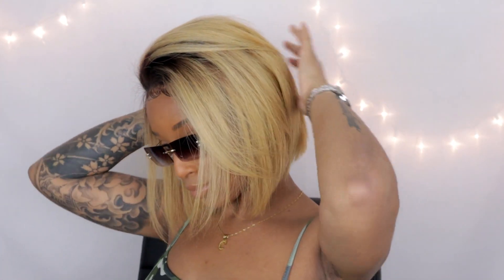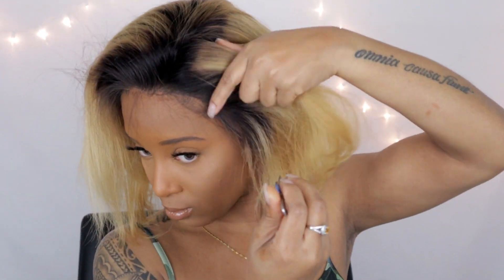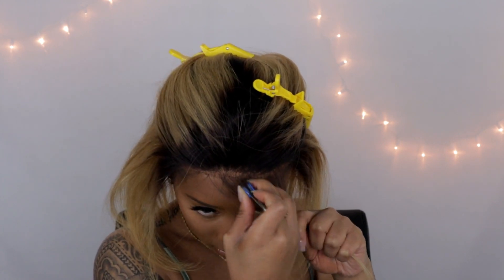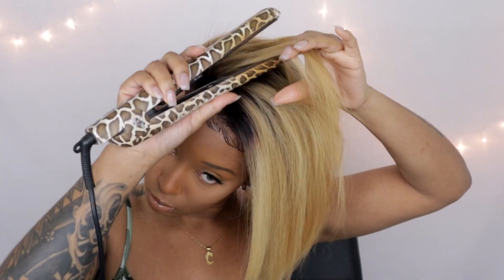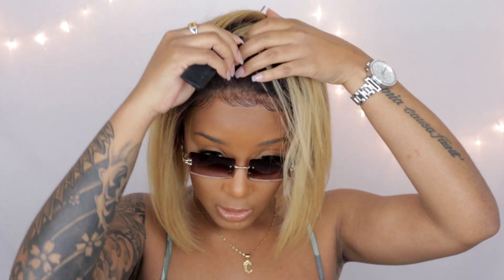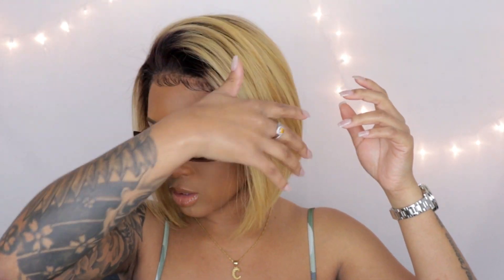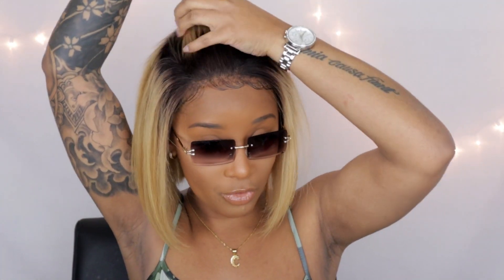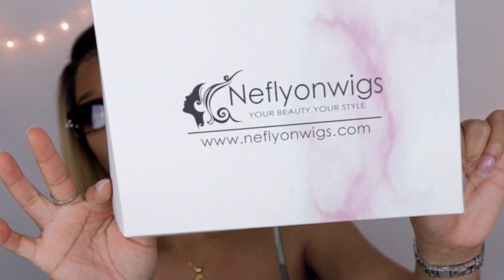How To Style & Rock A Natural “NO PART” Look On A Bob Wig! | Ft. Neyflon Hair Co.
Hey guys! In today’s video I will be unboxing this blonde blunt cut Bob wig from Neyflon hair company!

SKU: 13*6LFW05

Helpful Links

☑️Natural vaginal health YOU NEED THIS PRODUCT
☑️Spilling the TEA on these hair companies!
Must watch before you buy! & Plus some of my FAV hair companies!
☑️Need help cutting those ear tabs?? Let me help you! CHECK OUT THIS GREAT! In DETAIL video on just how to cut them! STEP BY STEP!!
☑️Super easy way to hide your knots! Purchase this product! SCAR AWAY!!
☑️To Purchase The Esha Lace Wig Glue
☑️Spandex dome cap (My secondary preferred cap)

☑️Wig stand for making wigs!
☑️You NEED THIS item for wig making!
Mount for wig head!
☑️Grease I use on my hair!